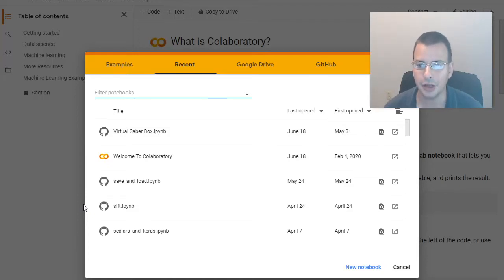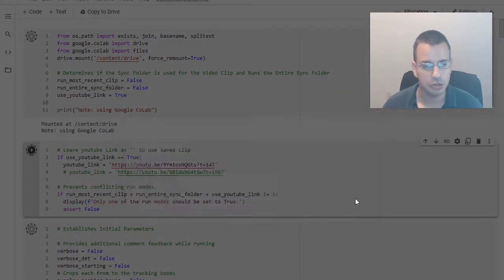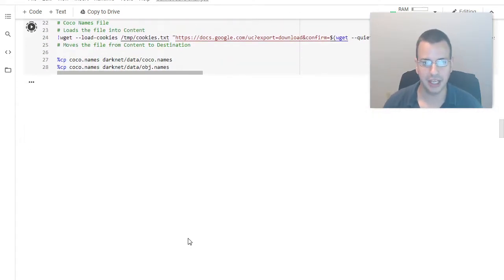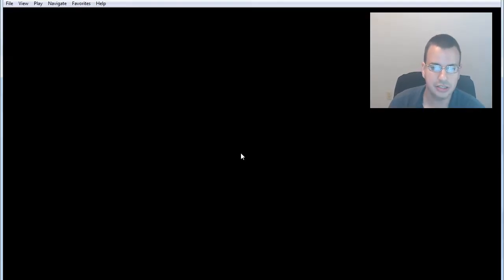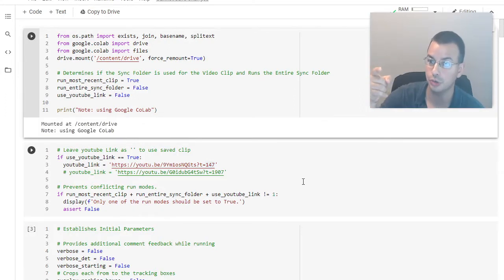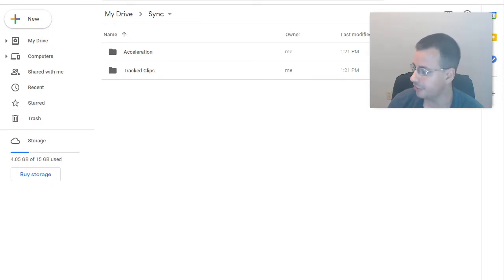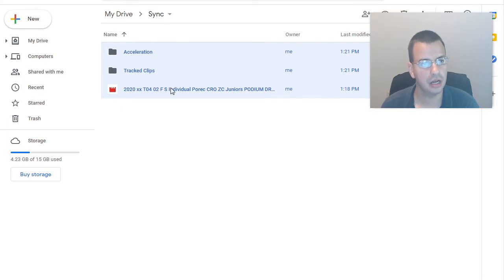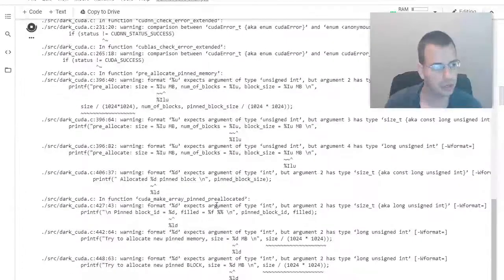Using the Virtual Saber Box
This is a walkthrough of how to set up and run my virtual saber box. It can be used with a Youtube Link, Running the Most Recent Clip or every clip in a Folder.